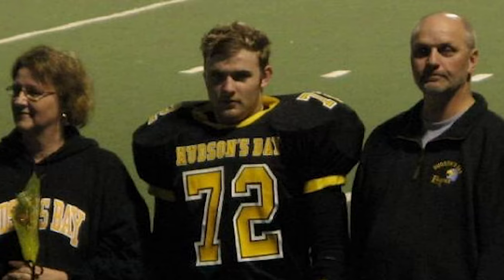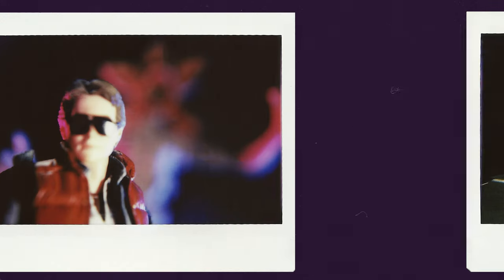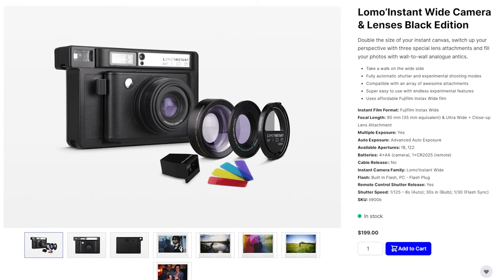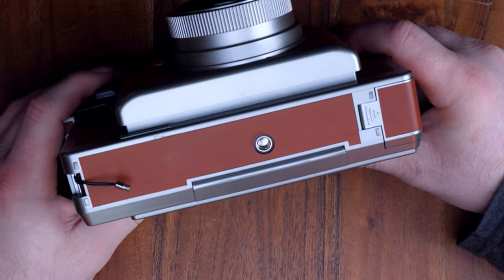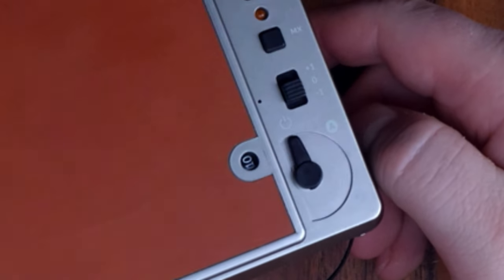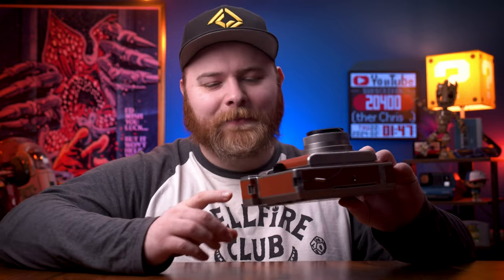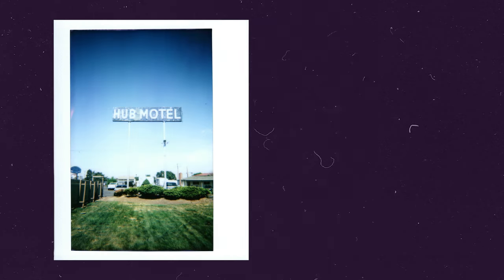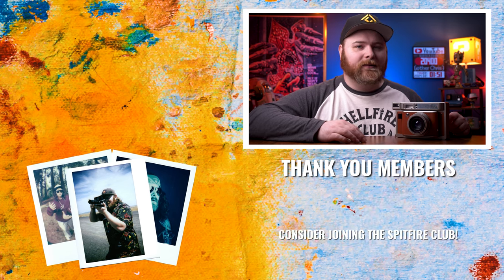Lomography Lomo'Instant Wide Review - Best instax wide camera?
Just Another Chris
7720 Ne Hwy 99

Mini 40
NOW Gen 2
Mini Evo
Lomo wide

Sling bag
Bigger sling bag
Ball Head ULANZI
Polaroid Strap
Eggsnow Camera Strap
Quick Release connectors
Epson Workforce ES-60W Scanner
Bic Pens
Hard Case for Epson Scanner

Light meter
Camera strap